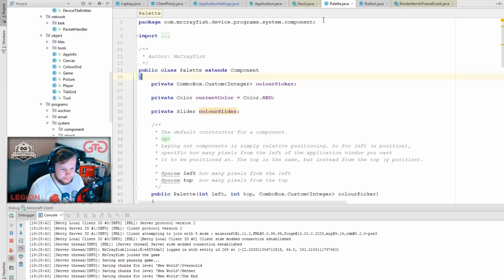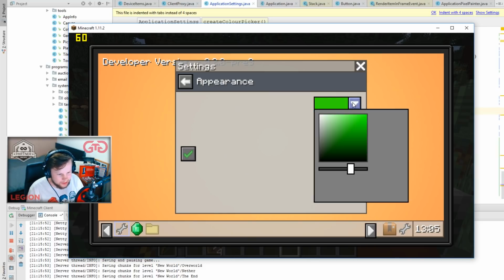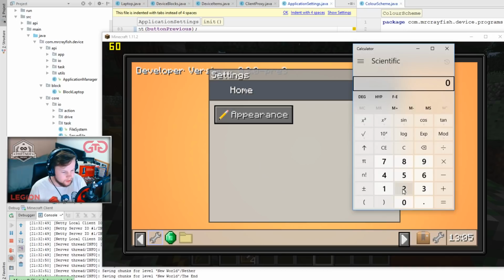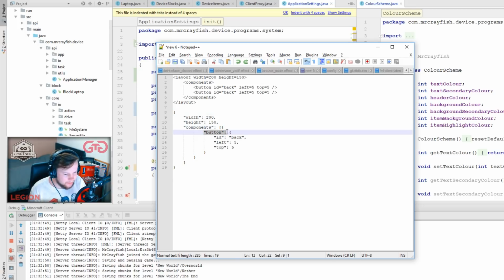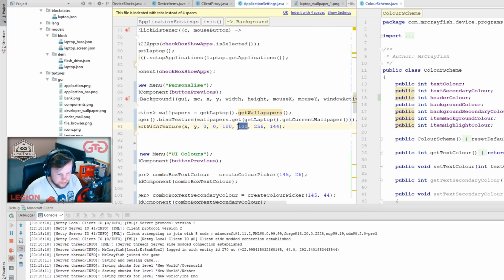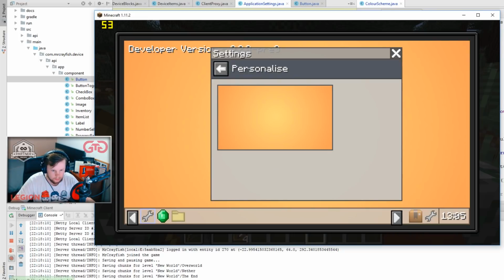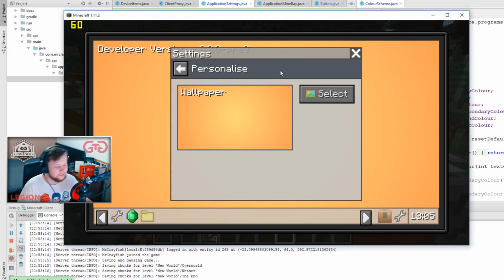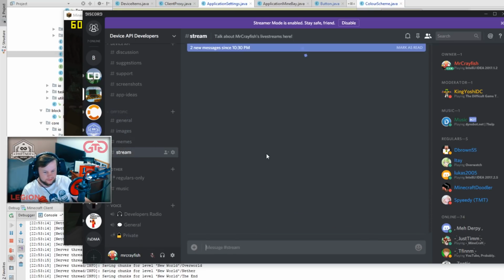Minecraft: Device Mod Development #30 - Settings